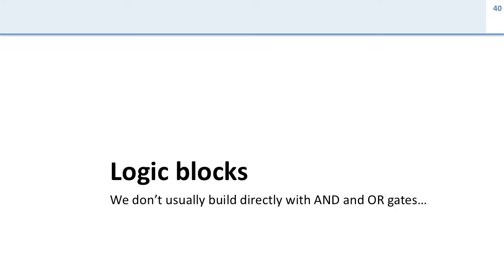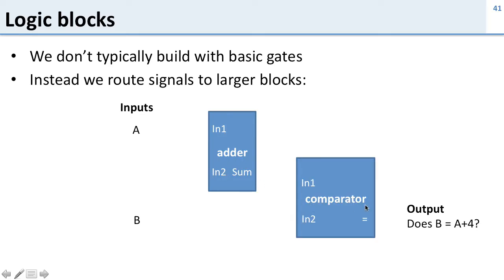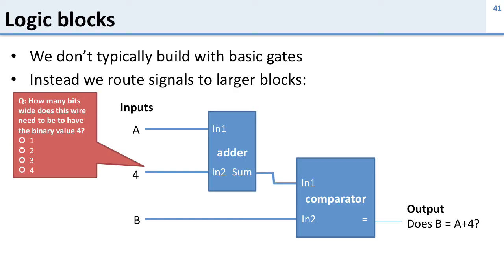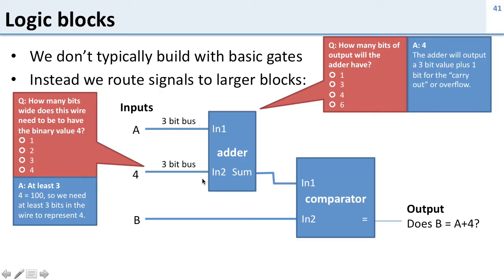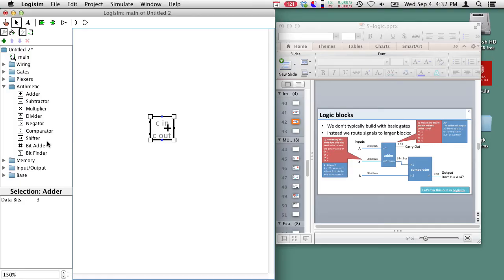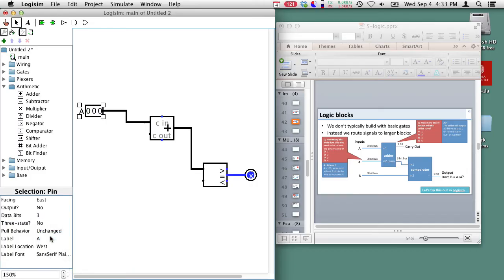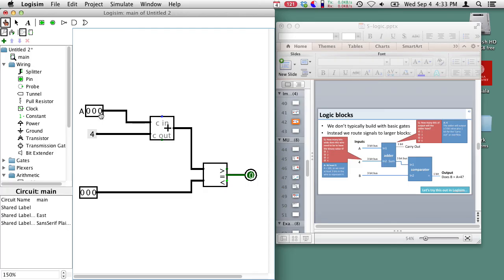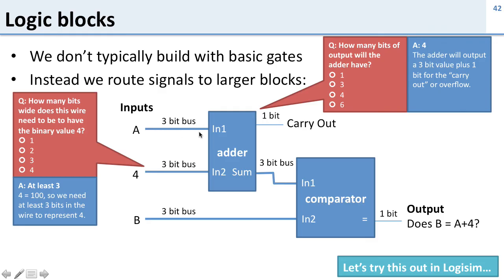Logic: 6 Larger Logic Blocks and Busses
Contents: busses, adders, comparators, building adders and comparators in Logisim.